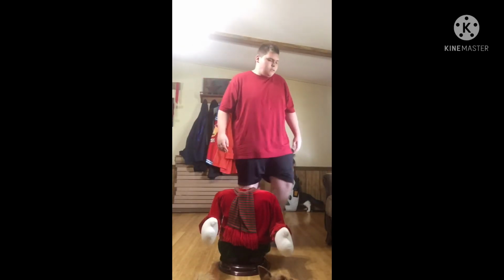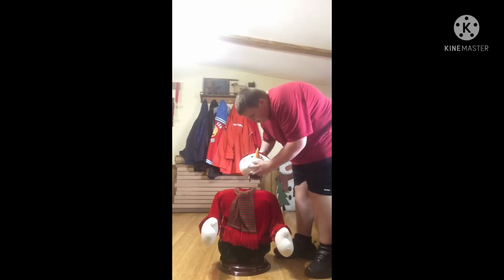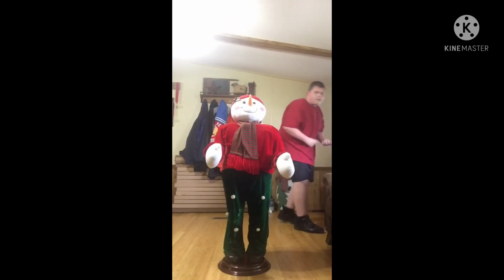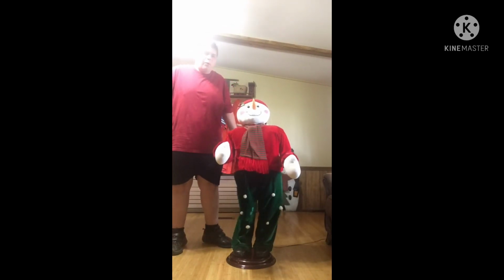How to setup B&G 2004 Life size dancing Snowman